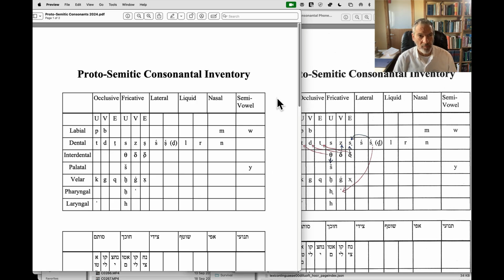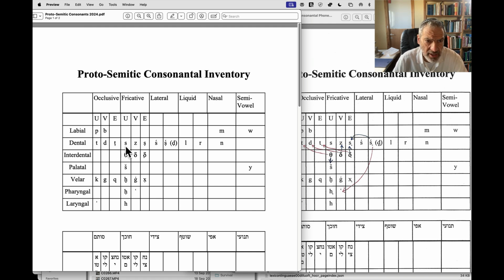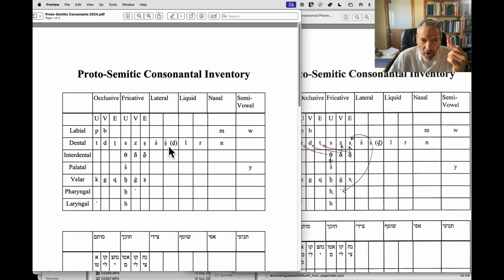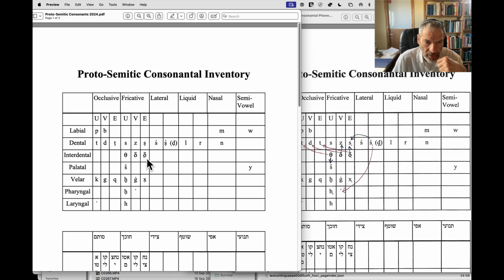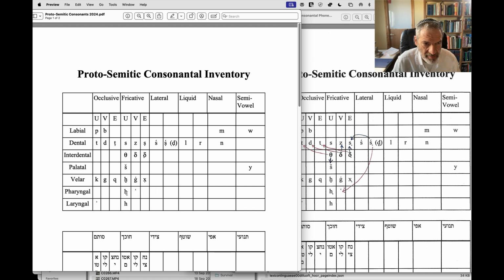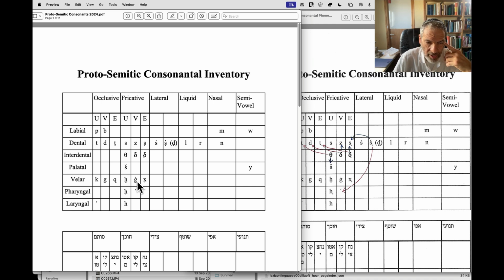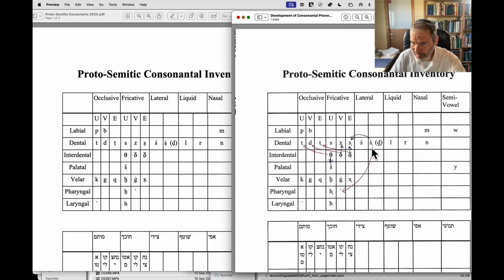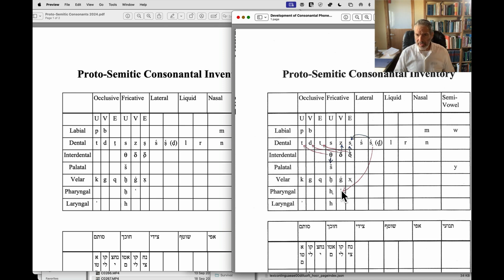Proto-Semitic Consonantal Development for Aramaic Students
A knowledge of Proto-Semitic Consonants and how they merged can greatly help you in acquiring Aramaic vocabulary if you already have studied another Semitic language, such as Hebrew or Arabic.
If you would like to receive my free weekly newsletters, sign up

If you would like to download my free Aramaic Cheat Sheet,